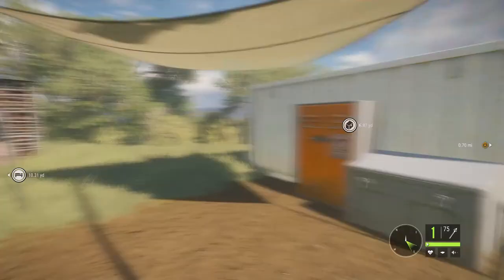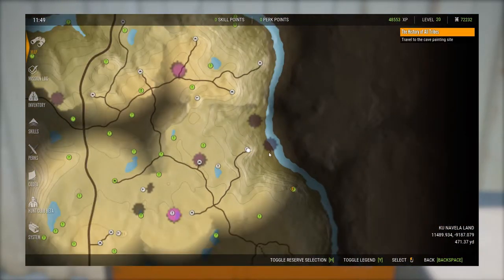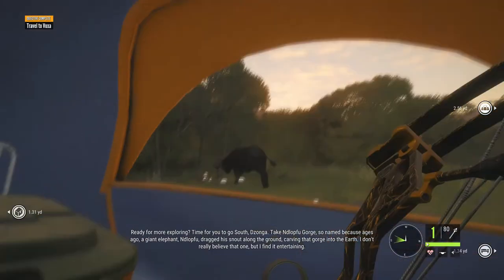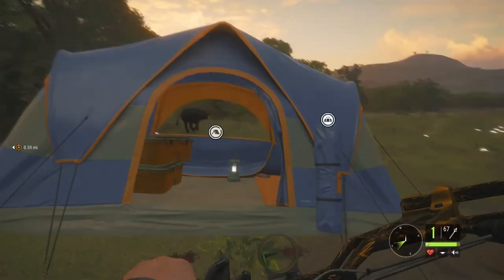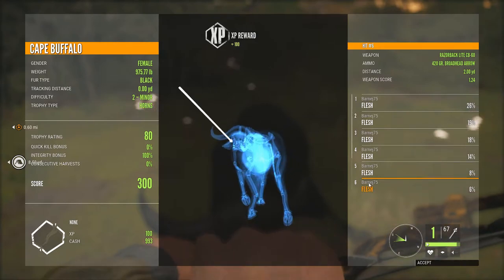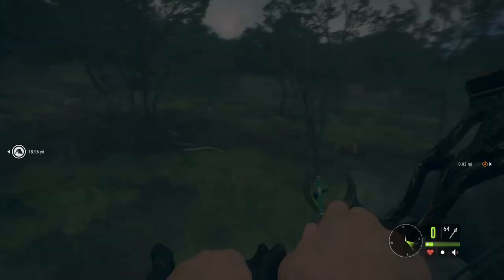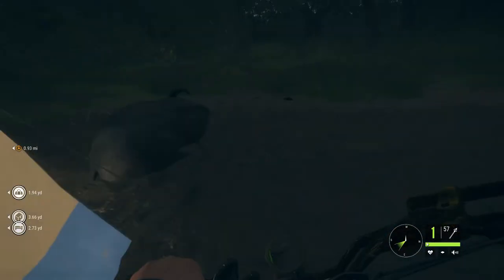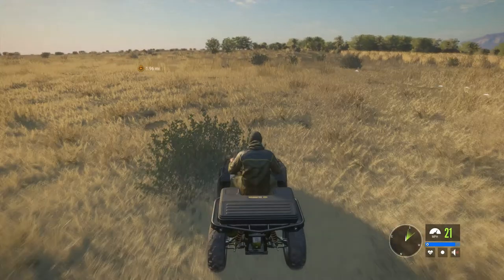Hunter Call of the Wild Cape Buffalo Hunt with Bow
All I will be using is the beginner bow and 420g arrows. Oh and my tent. You will see why.